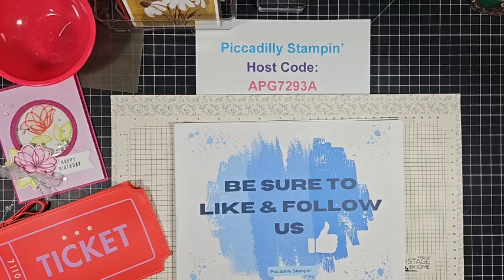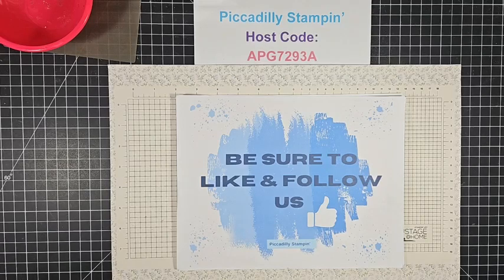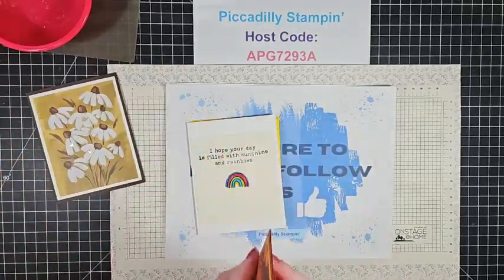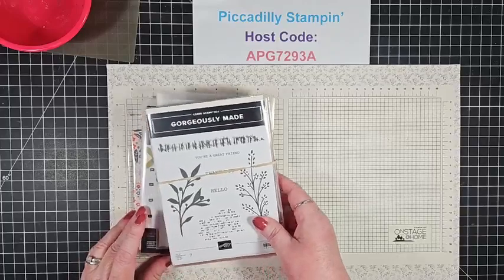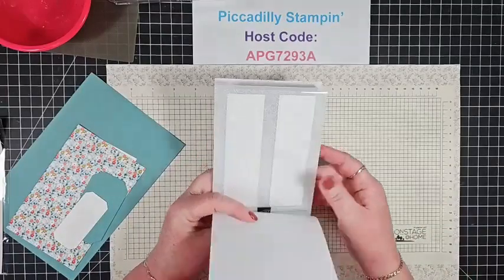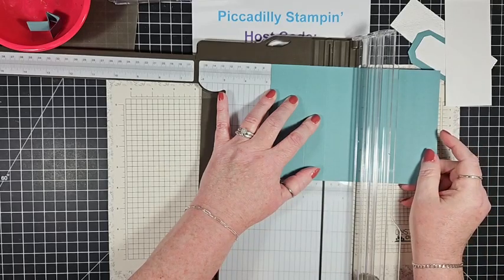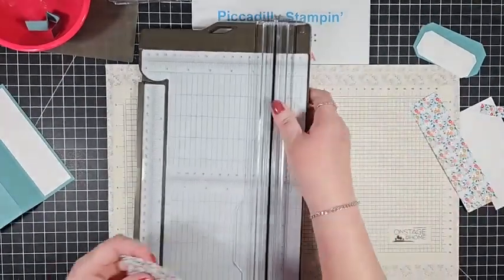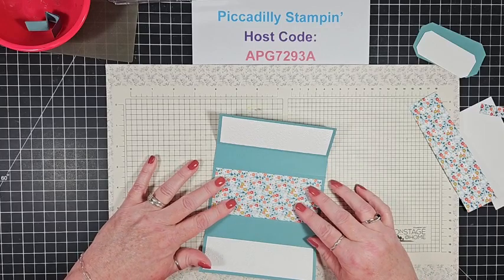Just a Super Cute Fun Fold - FBL-10/4/23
This is raw, un-edited video. I make mistakes because I am human.
There is a link to my store down below if you would like to purchase any of these items, want to join my team or want to sign up for Paper Pumpkin.  Thanks for stopping by and watching my video.